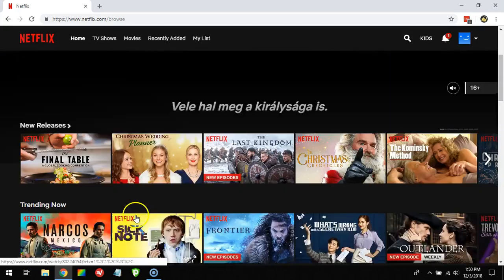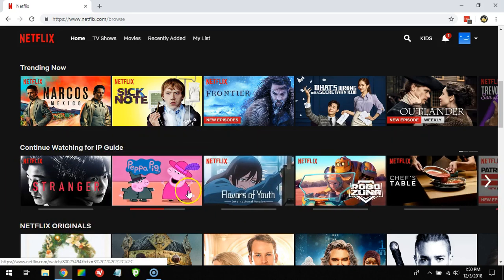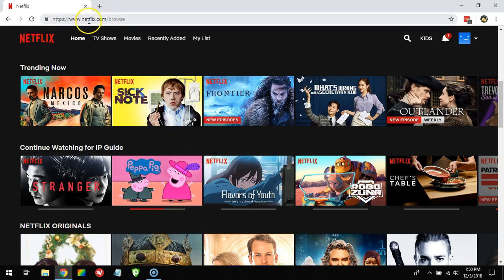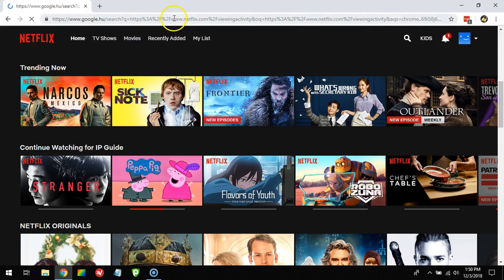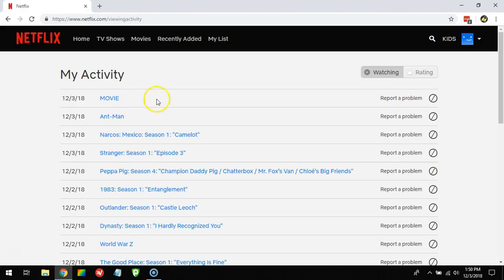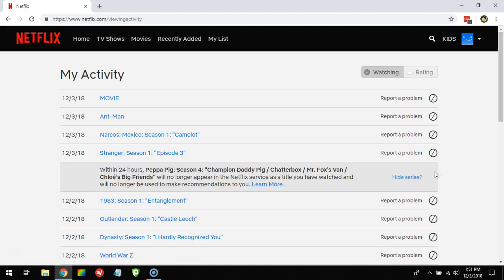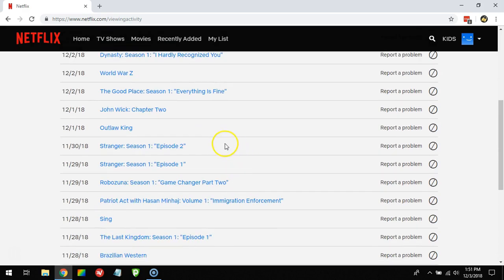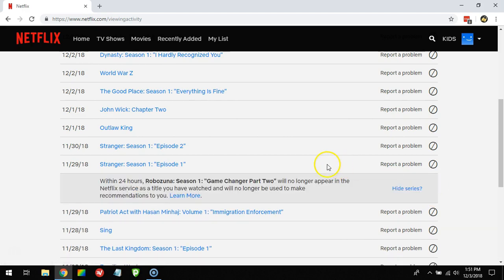How to delete Netflix viewing history?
Would you like to delete your Netflix viewing history on Netflix? Have you watched a favorite show alone instead of watching it with your spouse? Now you want to cover your tracks so you can pretend like you haven't watched it at all?

Or maybe you have watched some show that you do not want others to know about? How can you delete your Netflix viewing history?

Watch the video above to see the instructions or simply at once and get the job done.